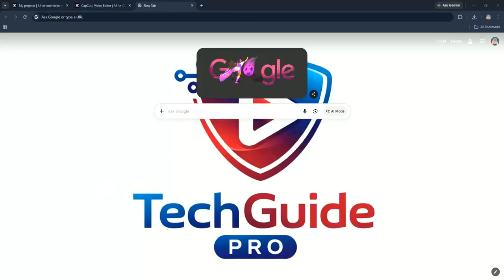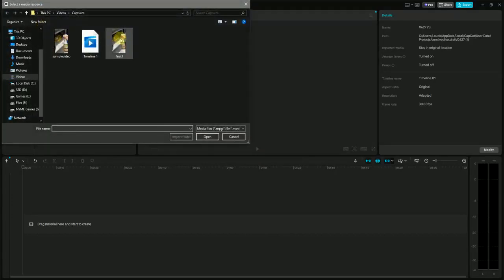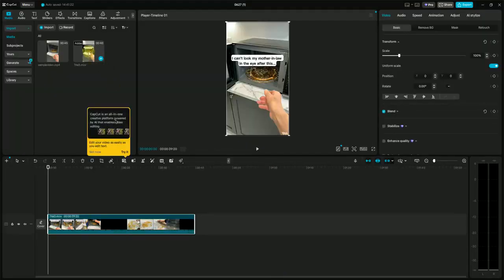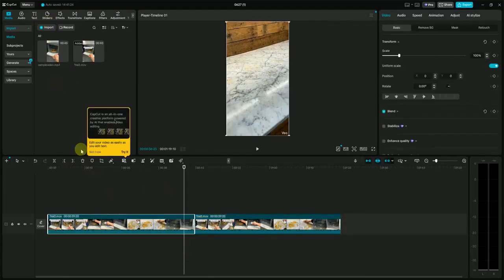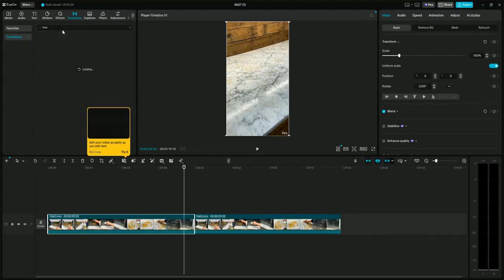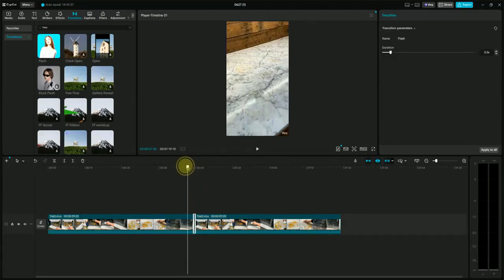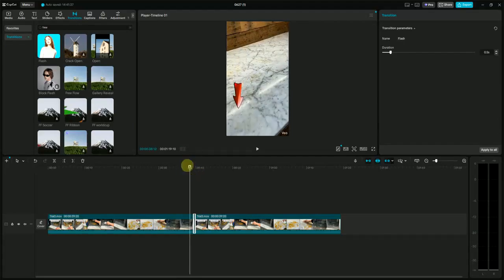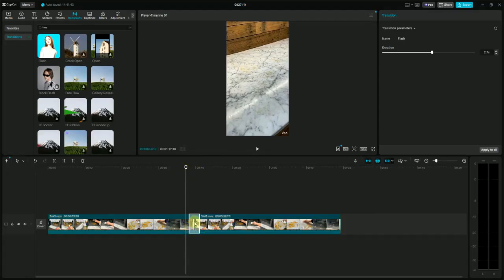How to Create CapCut Transitions Tutorial - Step by Step 2026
Learn how to create stunning transitions in CapCut.

This tutorial will guide you through the process of making smooth and visually appealing transitions using CapCut, the popular video editing app. You'll discover various techniques for adding dynamic effects, enhancing your video storytelling, and engaging your audience with eye-catching transitions. Whether you're a beginner or looking to elevate your editing skills, this CapCut transitions tutorial has everything you need to transform your videos.